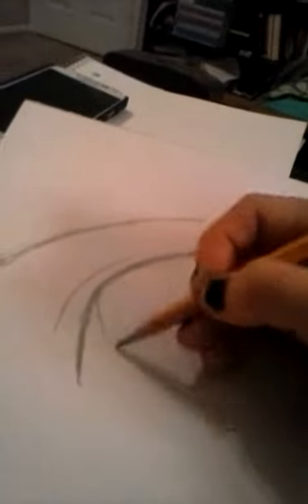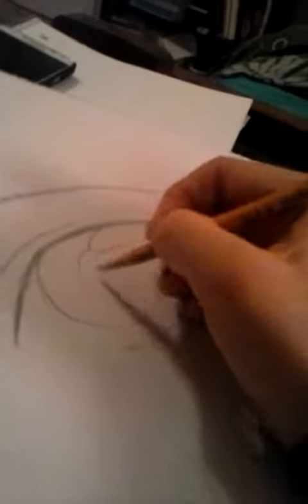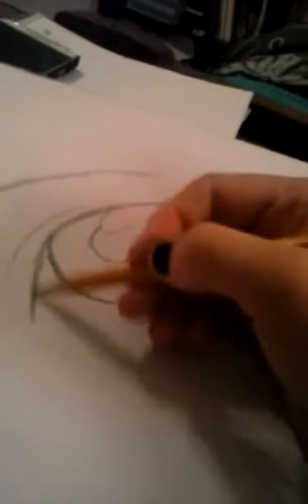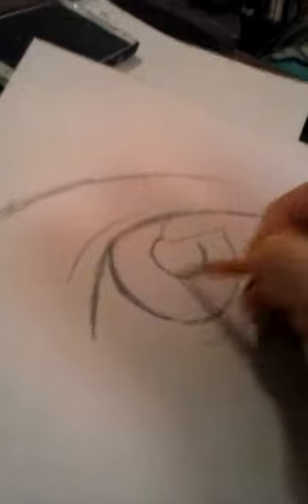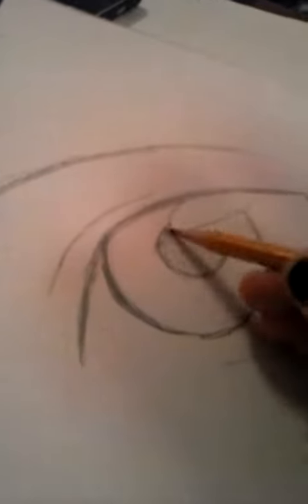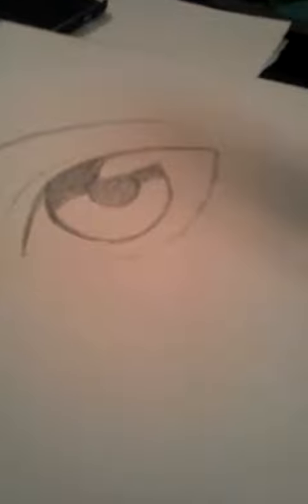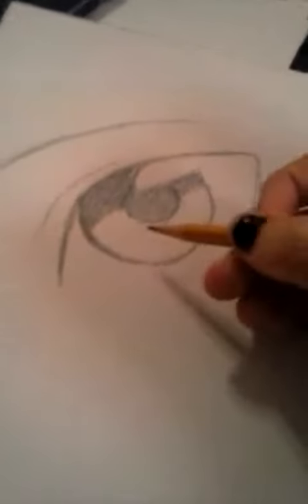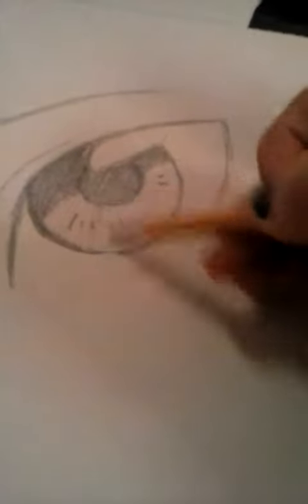How 2 draw an anime eye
My style